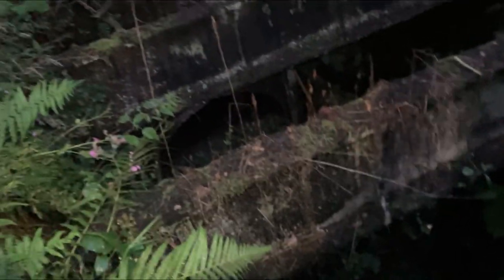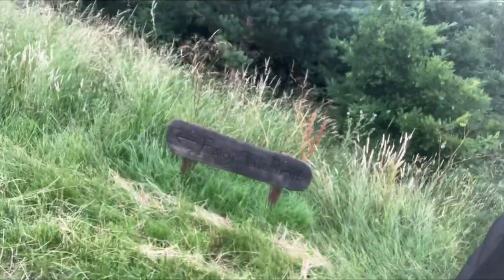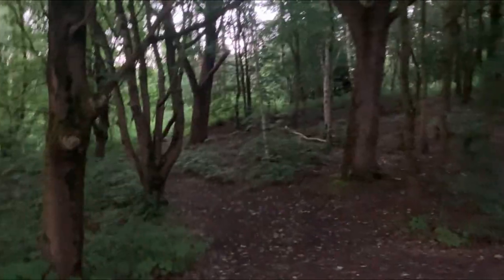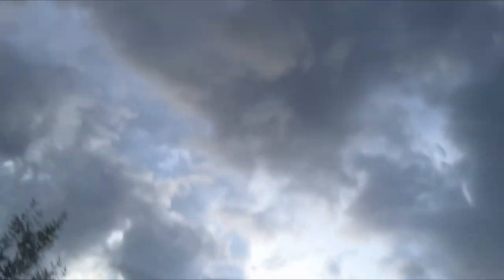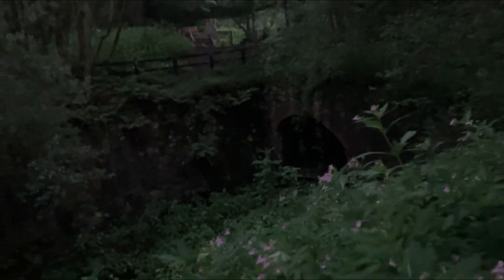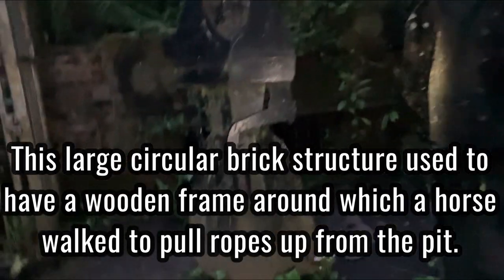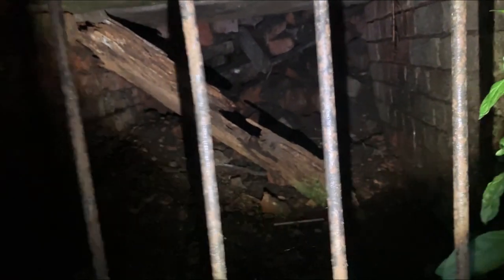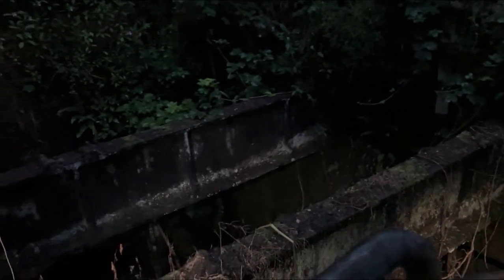We Explore Cliftons Wet Earth Colliery | Underground Tunnels And Shaft Remains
At Clifton Country Park are the industrial remains of Wet Earth Colliery. Established around 1740, the colliery was one of the first deep mines to be sunk in the Irwell Valley.

Wet Earth Colliery is of importance for three main reasons. It was the first deep mine to be sunk in the valley, and had the first application of steam winding in the area. Secondly, compared to most other pits, it had a very long working life: from around 1750 through to 1928 - almost 180 years. Finally, it's association with James Brindley and his ingenious hydraulic pumping scheme for the colliery, which was in continuous use from 1756 to 1924, just before the colliery closed.

Welcome to Team Exploring Uk

We are more than just an exploring channel!!

Exploring around the UK including Abandoned buildings, underground tunnels, places of interest and much more….

🔸Vlogs
🔸Podcasts
🔸Livestreams
🔸Weekly Uploads

Additional content and bonus footage added regularly.

Drone Exploring Uk

OneShot Tv